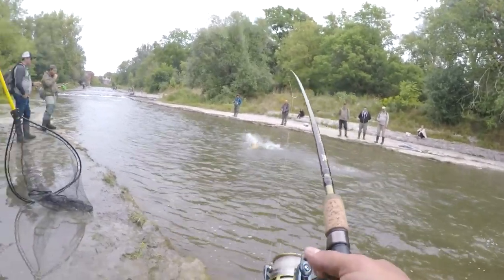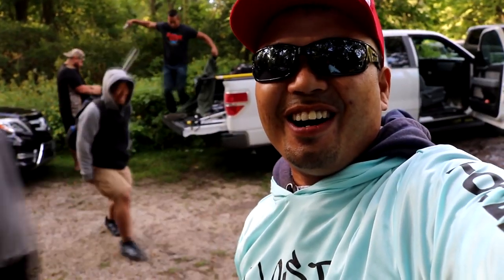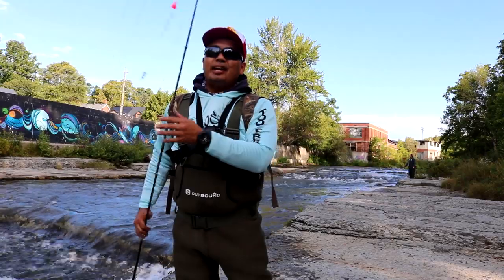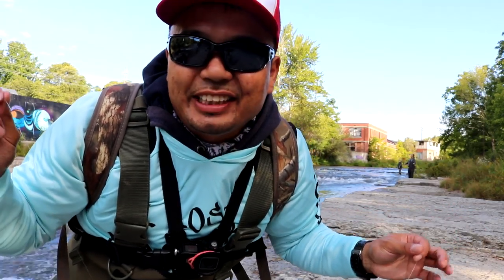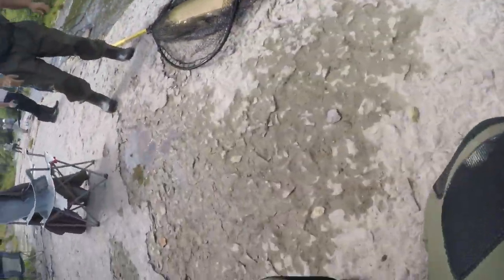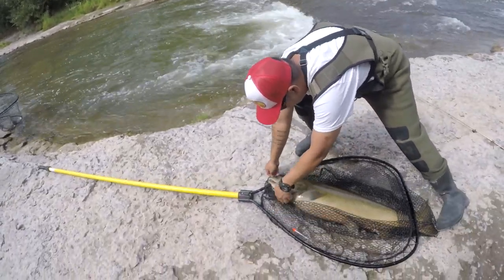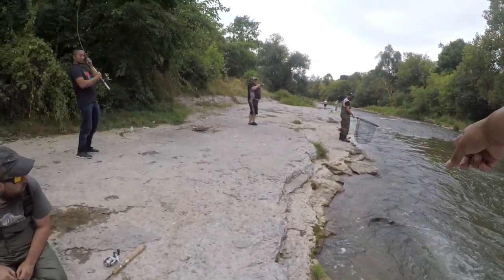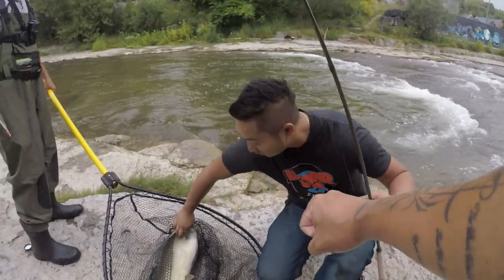Float fishing SMALL River for HUGE KING SALMON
Today we went out to the Ganaraska River in search for some Giant Chinook Salmon, the method used is drift fishing with a float , see how this adventure turns out.

🎵 Track Info:

Title: Dreams by Joakim Karud

✅ About using the music:

- You can NOT remix the music without the author's consent.